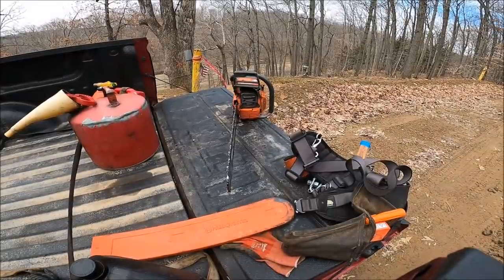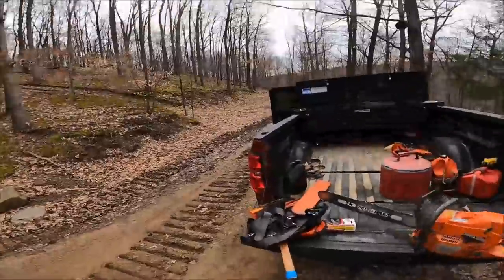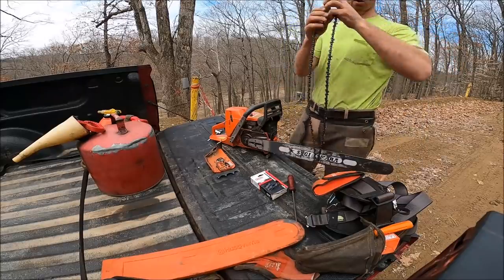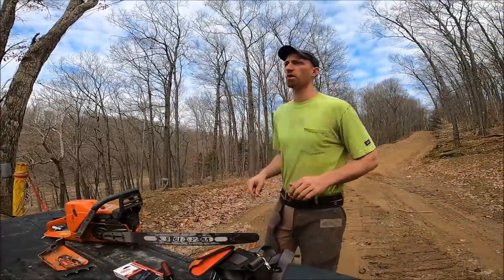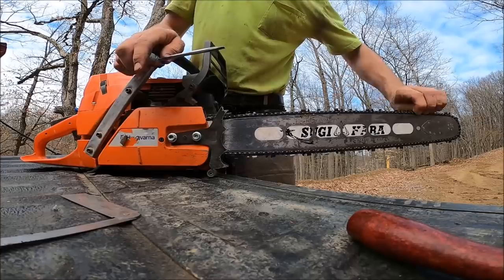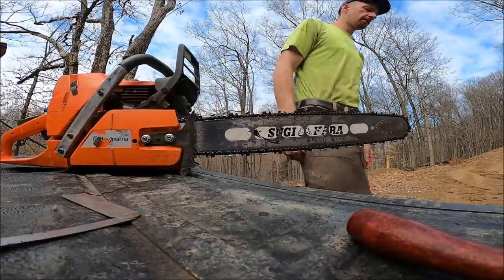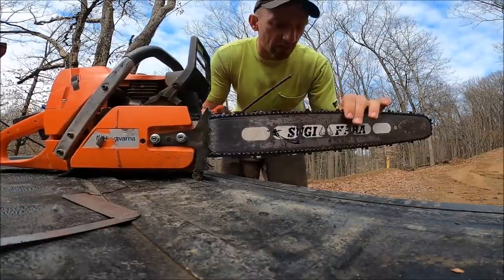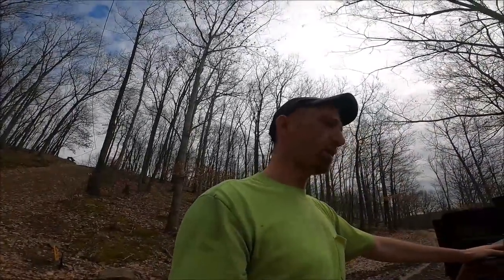New job logging the old school way! Gotta sharpen a brand new chain???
hope some of these tips help